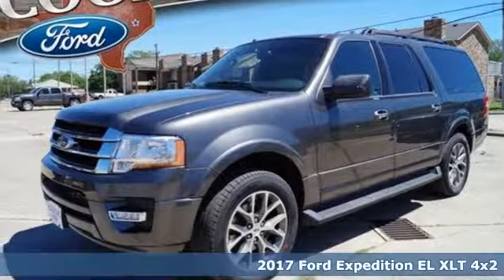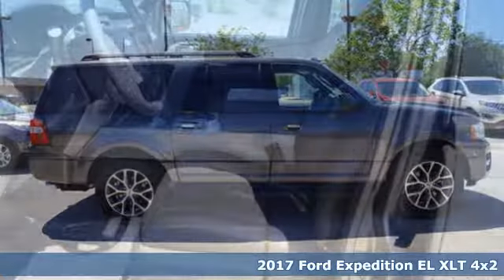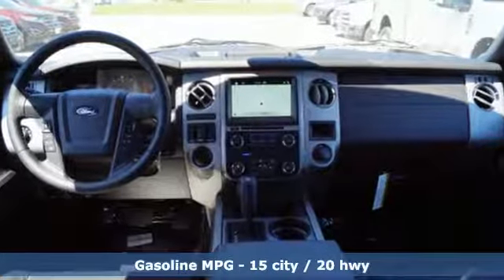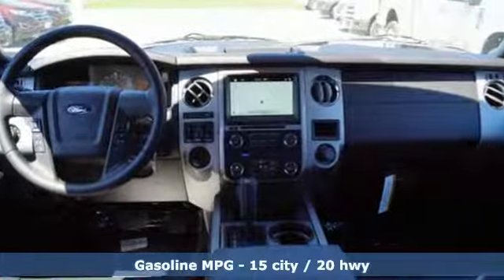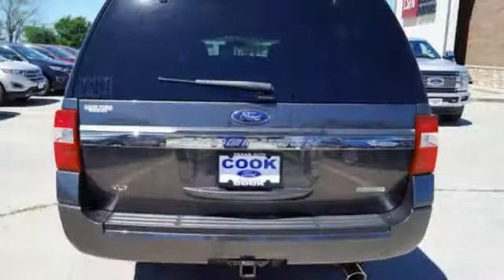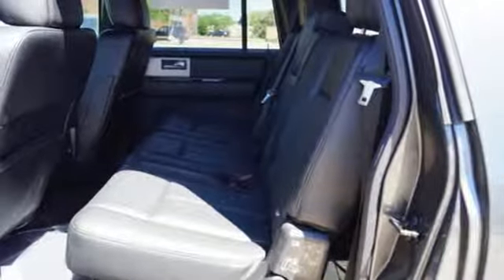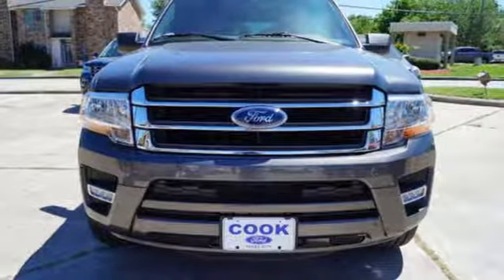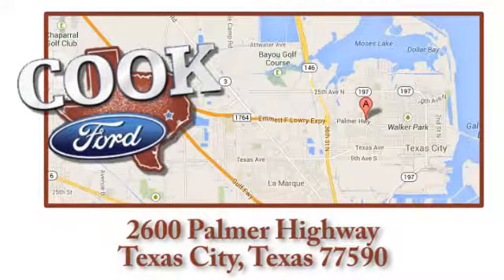New 2017 Ford Expedition EL Texas City TX League City, TX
Year: 2017
Make: Ford
Model: Expedition EL
Trim: XLT
Engine: 3.5L V6
Transmission: 6-Speed Automatic
Color: Gray
Interior: Ebony
Stock #: HEA64918
VIN: 1FMJK1HT3HEA64918
* XLT EL * - NAVIGATION - HEATED / COOLED BLACK LEATHER SEATS - REAR CAMERA - BLUETOOTH - REMOTE START - DUAL CLIMATE CONTROL - 3RD ROW POWER SEAT - BLIND SPOT SYS - PLUS SO MUCH MORE!!! - Equipment Group 202A (110V Power Inverter, 3rd Row 60/40 PowerFold Split Seat, Ambient Lighting, Dual-Zone Electronic Air Temperature Control, HD Radio, Heated Black Power Mirrors w/Spotter, Heated/Cooled Front Seats w/10-Way Power Passenger, Leather-Wrapped Shift Knob, Power Liftgate, Power Tilt/Telescopic Steering Wheel, Remote Start, and SYNC 3 Communications & Entertainment System), Heavy-Duty Trailer Tow Package (Heavy-Duty Auxiliary Transmission Oil Cooler, Heavy-Duty Radiator, and Integrated Trailer Brake Controller), Memory Package, BLIS Blind Spot Information System, Exterior Parking Camera Rear, Leather-Trimmed 1st & 2nd Row Seats w/202A, Navigation System, Voice-Activated Touch-Screen Navigation System, and Wheels: 20" Bright Machined-Aluminum. Want to stretch your purchasing power? Well take a look at this charming-looking 2017 Ford Expedition EL. With plenty of passenger room, you won't have to worry about being cramped when it's more than just you in the SUV. It is nicely equipped with features such as Equipment Group 202A (110V Power Inverter, 3rd Row 60/40 PowerFold Split Seat, Ambient Lighting, Dual-Zone Electronic Air Temperature Control, HD Radio, Heated Black Power Mirrors w/Spotter, Heated/Cooled Front Seats w/10-Way Power Passenger, Leather-Wrapped Shift Knob, Power Liftgate, Power Tilt/Telescopic Steering Wheel, Remote Start, and SYNC 3 Communications & Entertainment System), Heavy-Duty Trailer Tow Package (Heavy-Duty Auxiliary Transmission Oil Cooler, Heavy-Duty Radiator, and Integrated Trailer Brake Controller), Memory Package, BLIS Blind Spot Information System, Exterior Parking Camera Rear, Leather-Trimmed 1st & 2nd Row Seats w/202A, Navigation System, Voice-Activated Touch-Screen Navigation System, and Wheels: 20" Bright Machined-Aluminum. TO QUALIFY FOR OUR ADVERTISED INTERNET PRICE YOU MUST BE ELIGIBLE FOR ALL AVAILABLE REBATES AT THE TIME OF PURCHASE (MANUFACTURERS REBATES ARE SUBJECT TO CHANGE WITHOUT NOTICE). YOU MUST FINANCE THROUGH ONE OF OUR CAPTIVE LENDERS AND YOU MUST HAVE A TRADE-IN. AT COOK FORD WE PUT THE "FORD" IN AFFORDABLE!! Rebates subject to geographical qaulification. Price includes: $7,000 - Retail Customer Cash. Exp. 05/01/2017, $500 - Ford Credit Retail Bonus Customer Cash. Exp. 05/01/2017

Address:
2600 Palmer Hwy